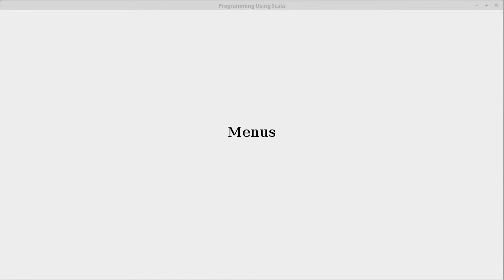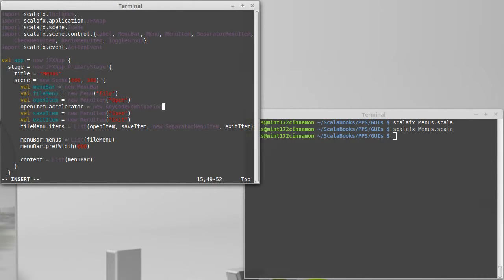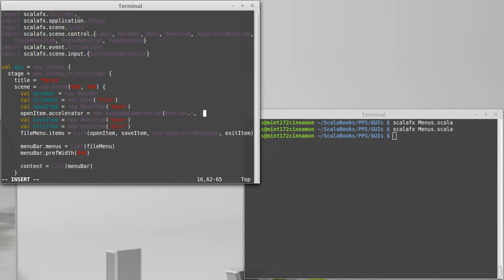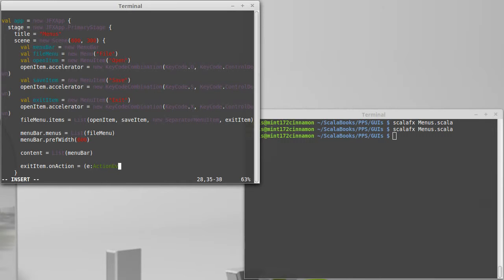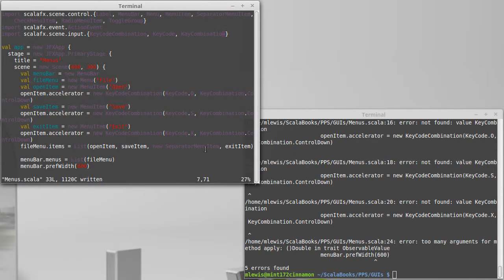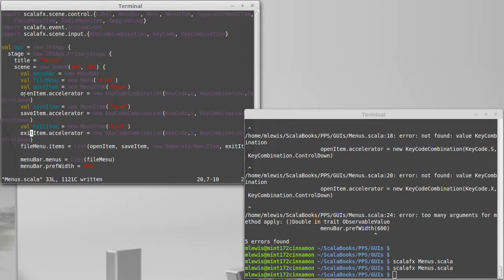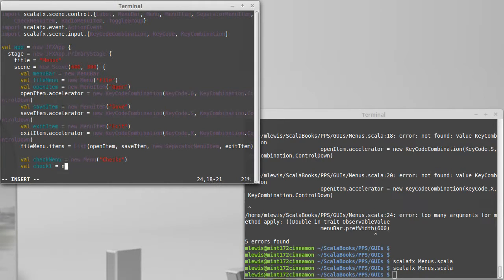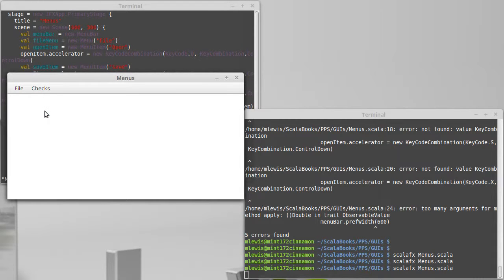Menus 2 (in ScalaFX)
This video continues our look at menus in ScalaFX. In this video we add accelerator keys and CheckMenuItems.